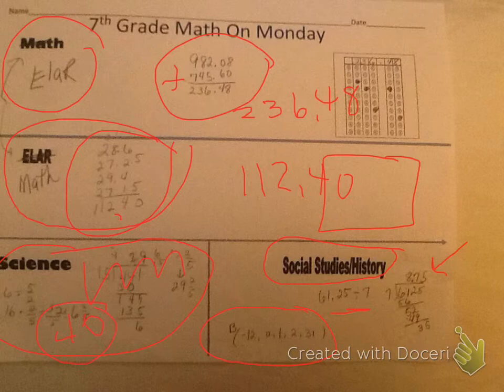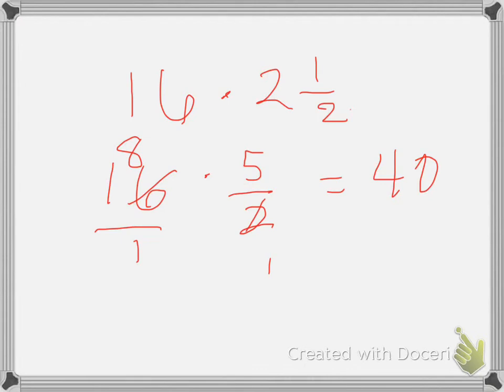MOM Oct 19